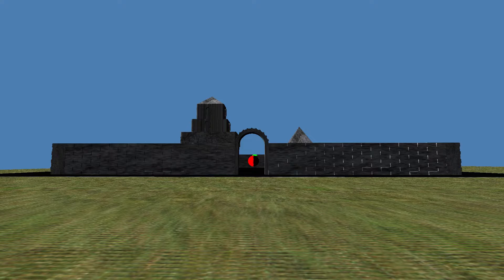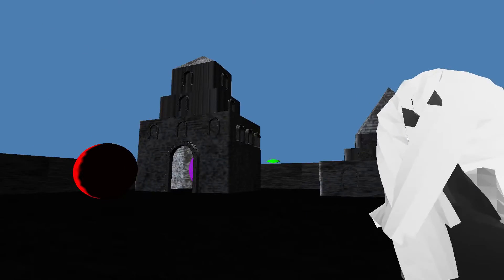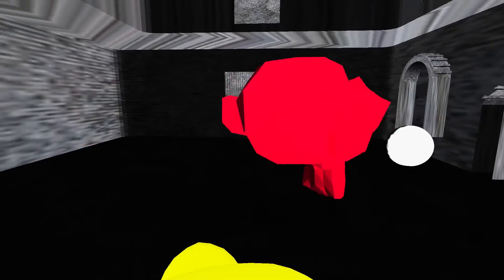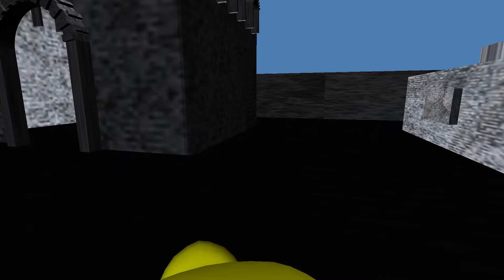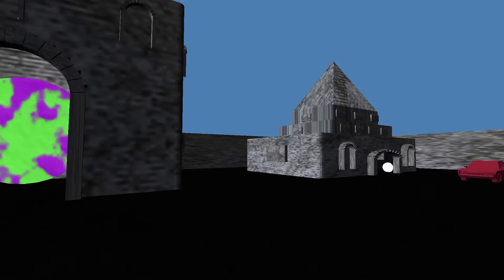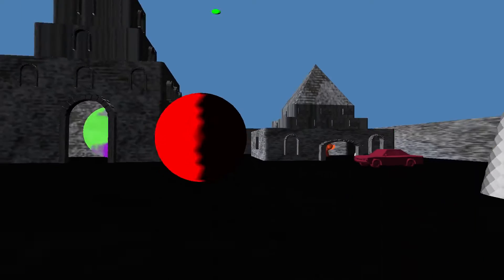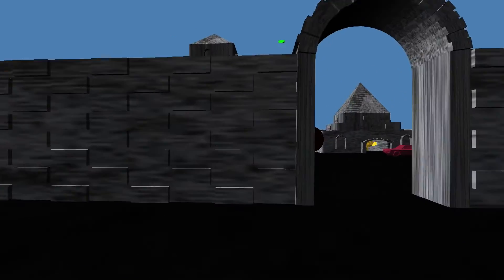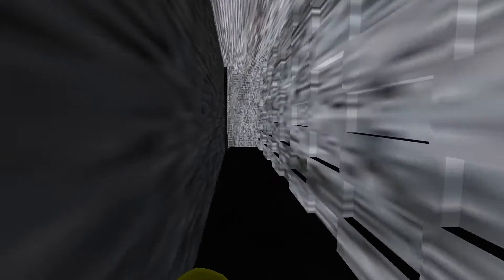3D OpenGL SDL2 Game Engine - Devlog #1